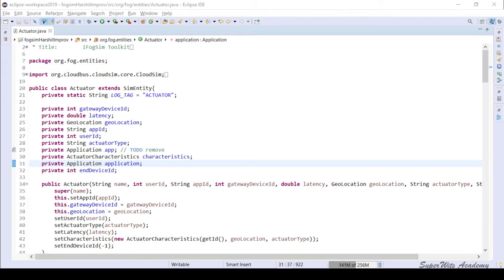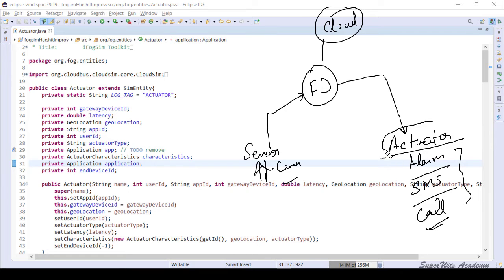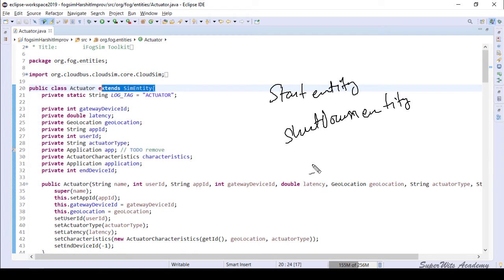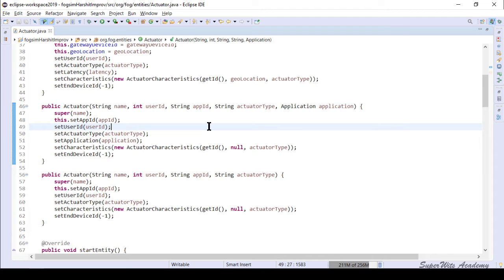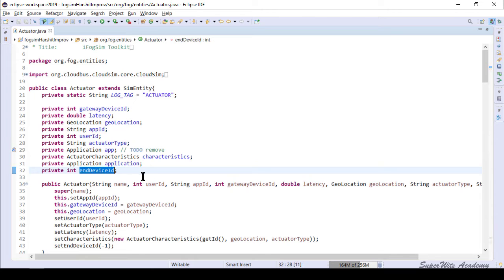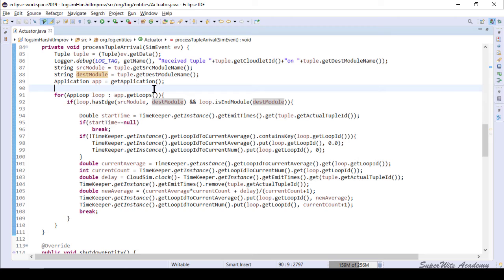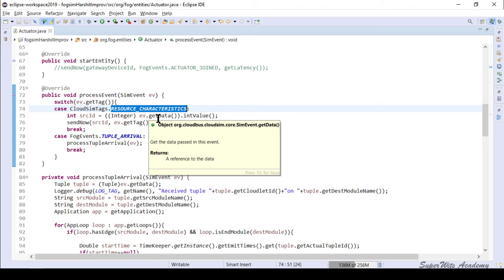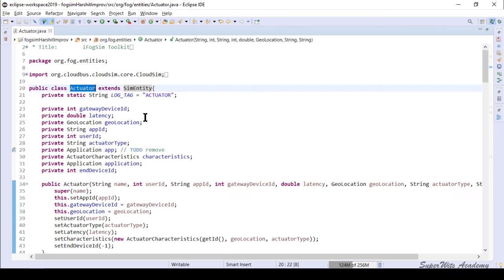iFogsim Tutorial: Actuator Class Model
iFogSim works on the Sense-Process-Actuate model.

Every Actuator triggers the required action after the sensor initiates its tuple through the network and fog node.

This video discusses about the role of the Actuator class model and how it can be extended.

To understand more about the Sensor and other entities, the prerequisite is to understand the Entities of ifogsim simulator, which can be read